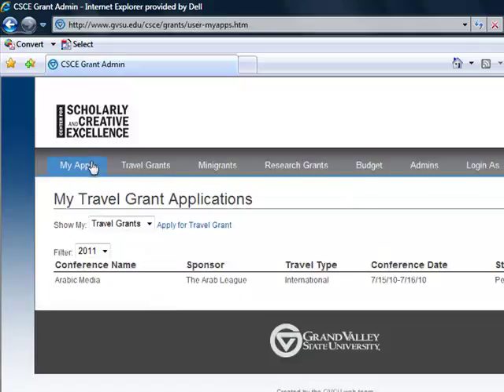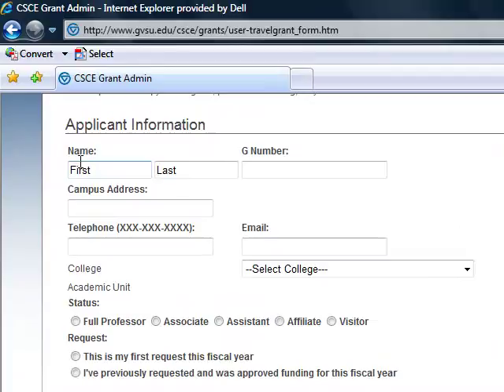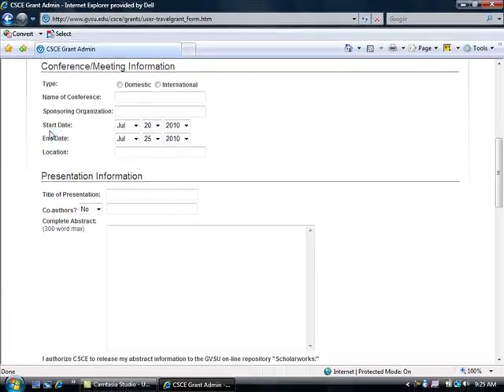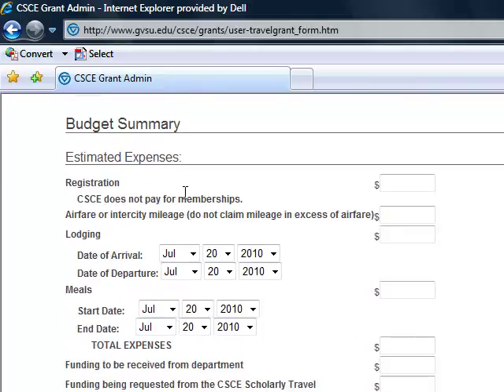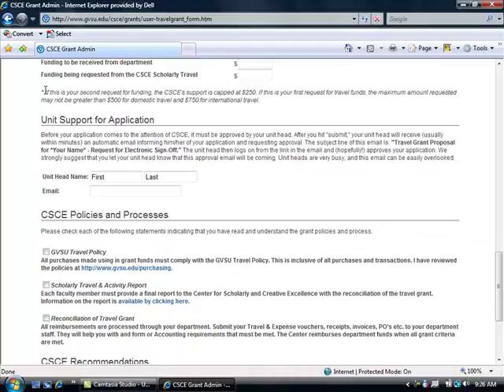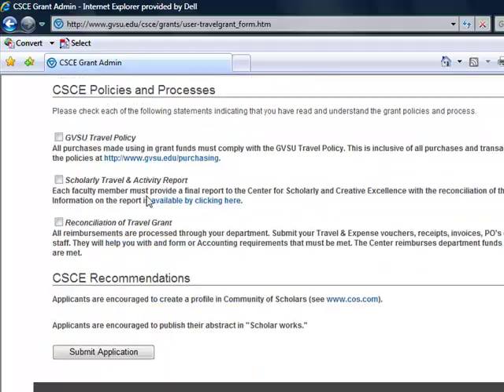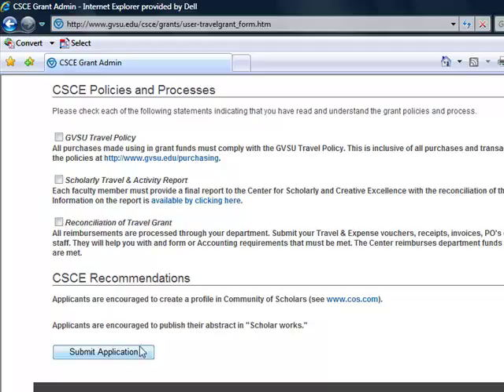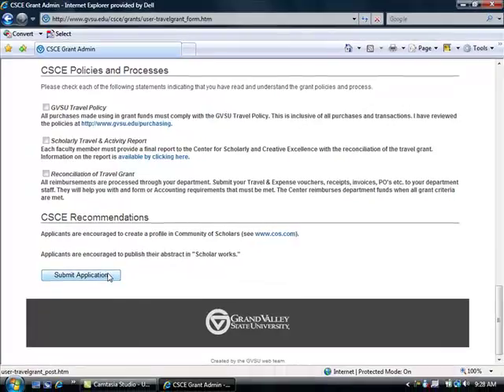GVSU How to Submit a Faculty Travel Grant in Aid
THis tutorial will go through the steps for submission of a Faculty Travel Grant in Aid.